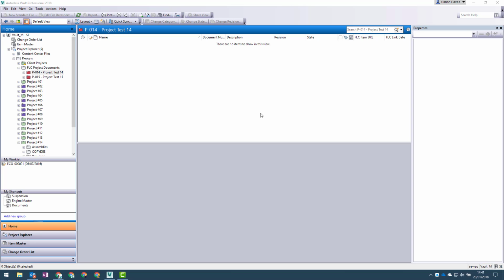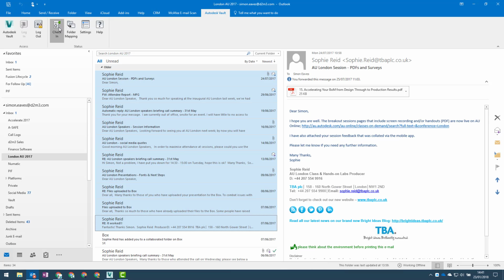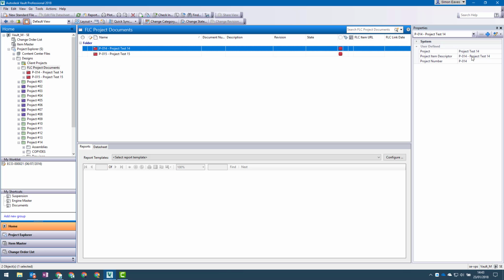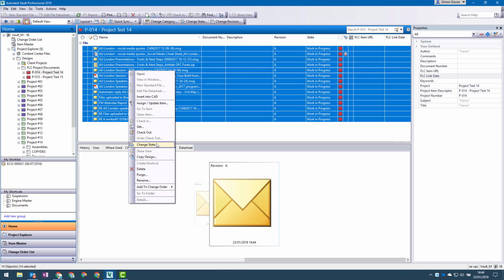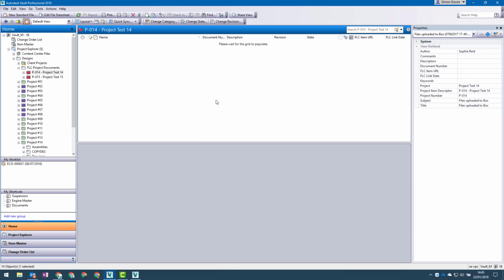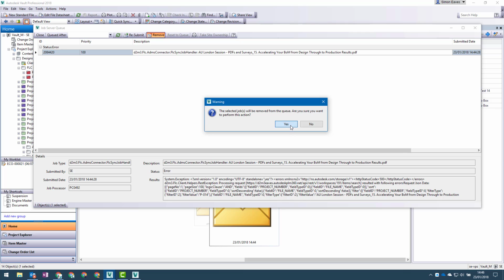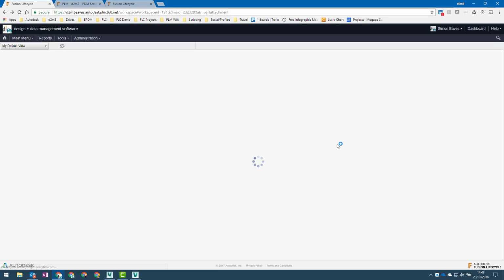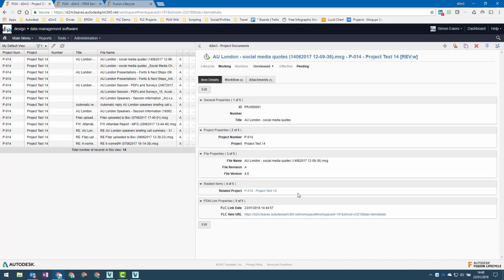d2m3 PDM to FLC Connector Handling Project Documents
The purpose of this video is to demonstrate d2m3's PDM to FLC Connector support for standard documents and emails rather than focus on CAD.

The premise for the example is a company who wishes to upload documents and associate them to a particular FLC managed project.